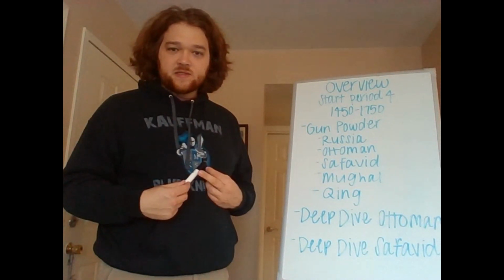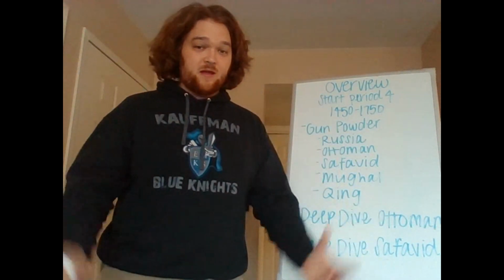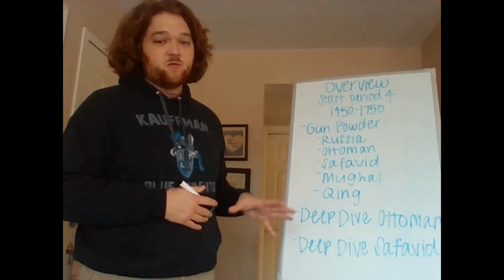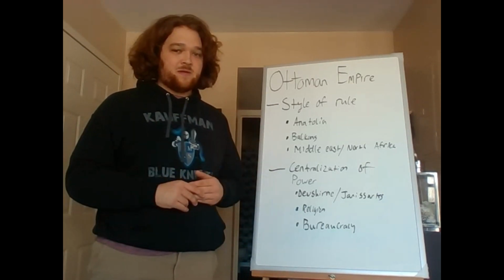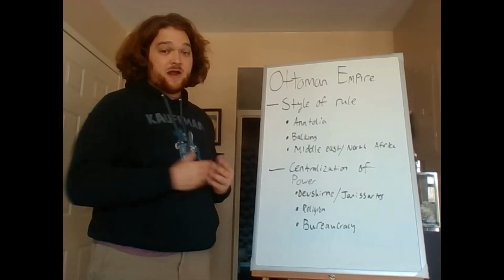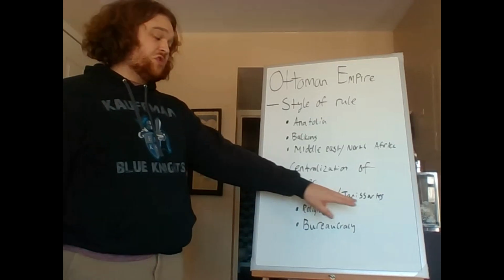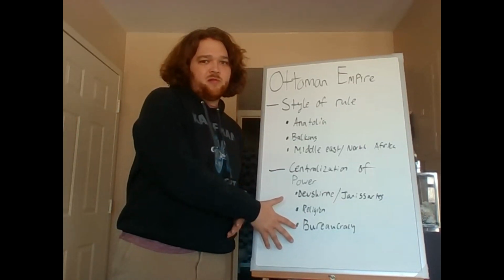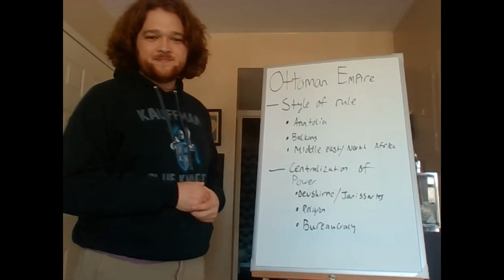Lesson 1 AP World History - Gunpowder empire introduction and Ottoman Empire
In this video we previous some similarities of gunpowder empires and deep dive the Ottoman Empire